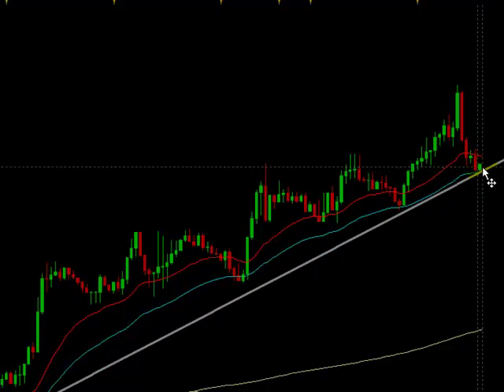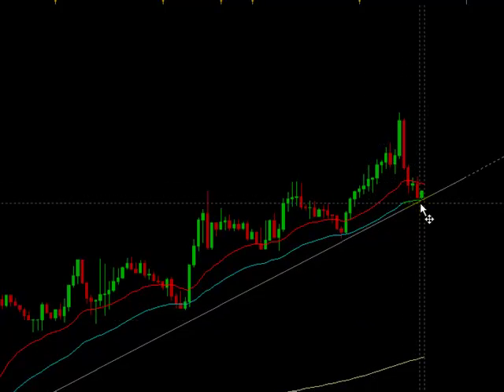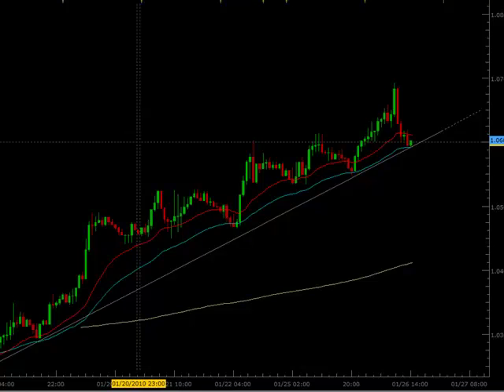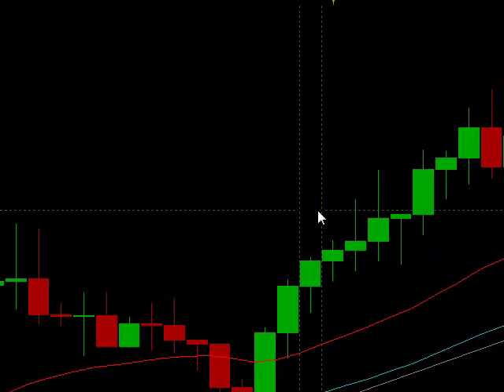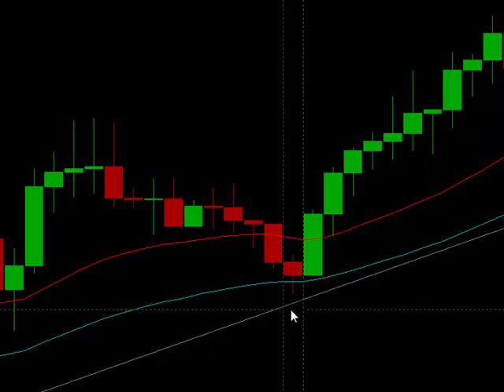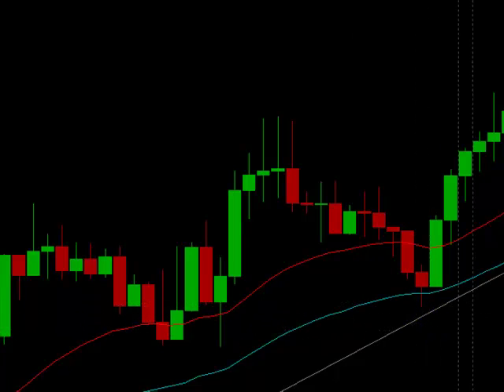How to set a stop loss in Forex trading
This Video is instruction on how to set up a stop loss in forex trading.

You can find more information on how to be a successful forex trader